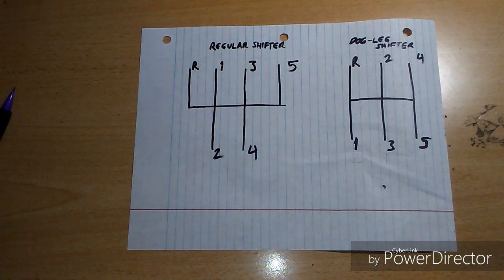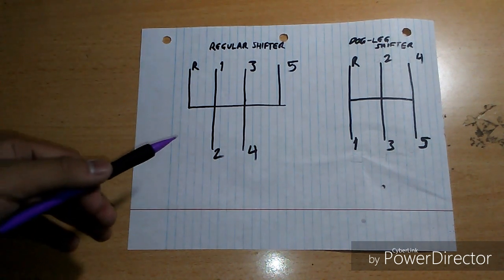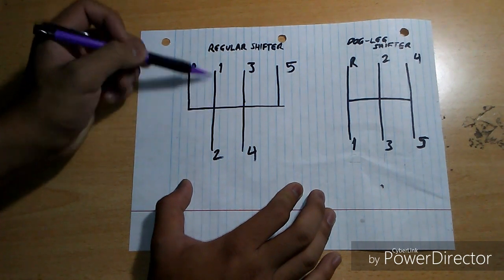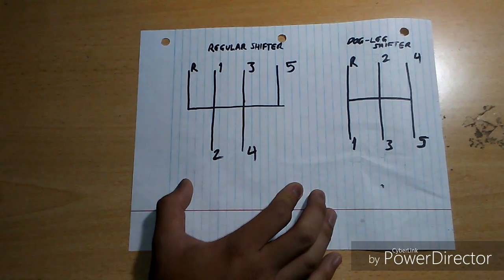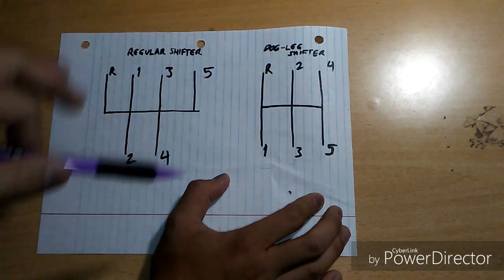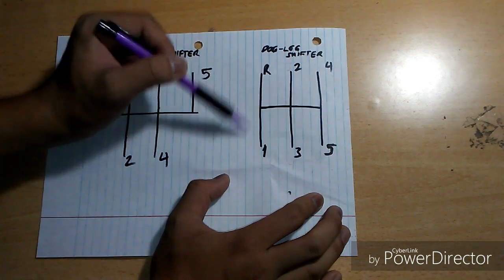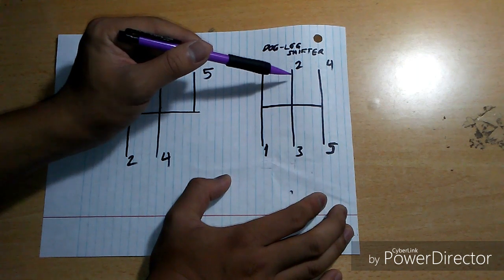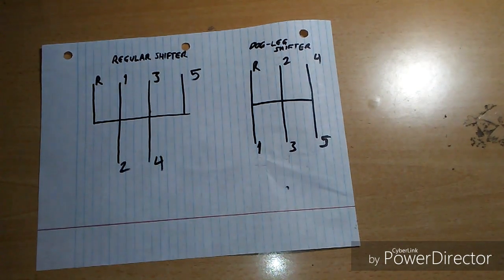Manual Transmission: Dog-Leg MT vs. Regular MT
In this video I go over the differences between a regular manual transmission and a dog leg manual transmission and how to shift gears on both gearboxes

1.  Foul language
2.  Spam
3.  Bullying to other individuals
4.  Racism and sexism. (No sex jokes)